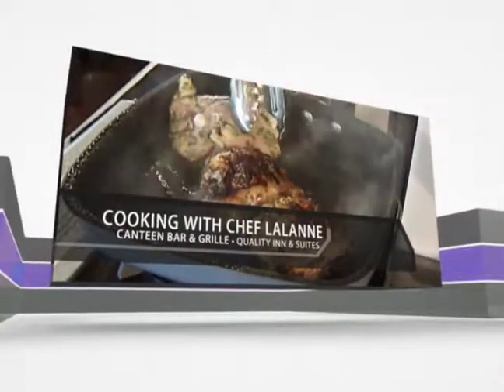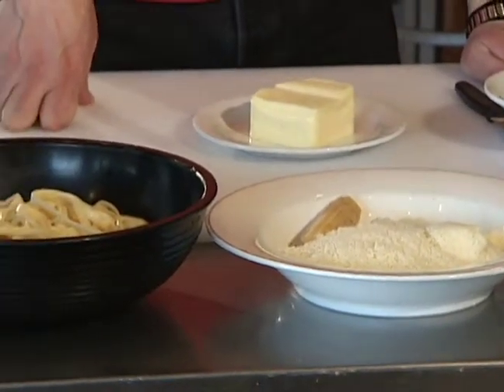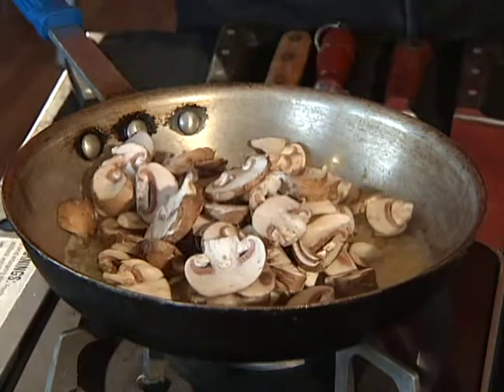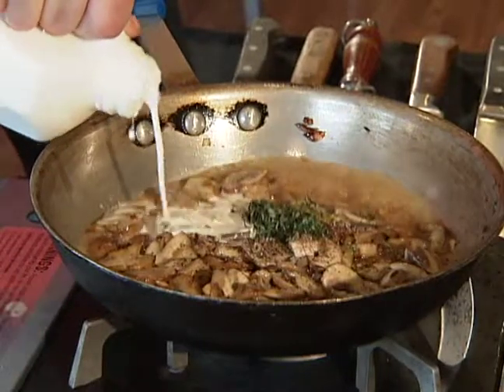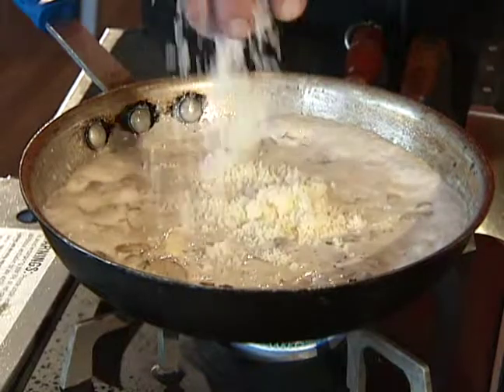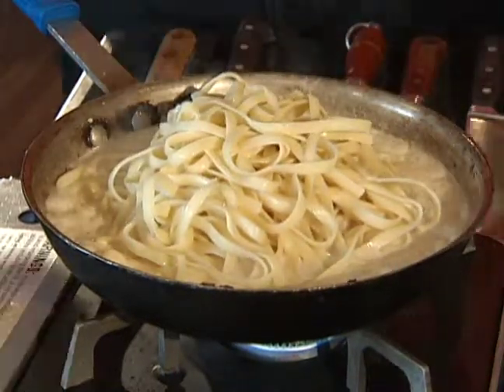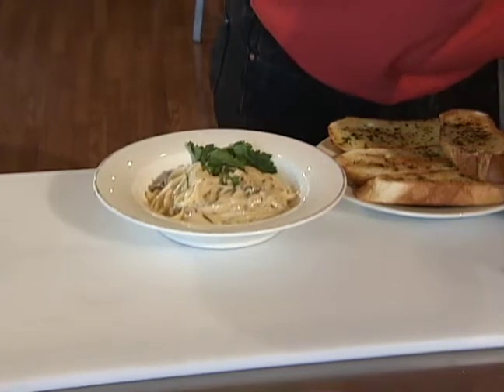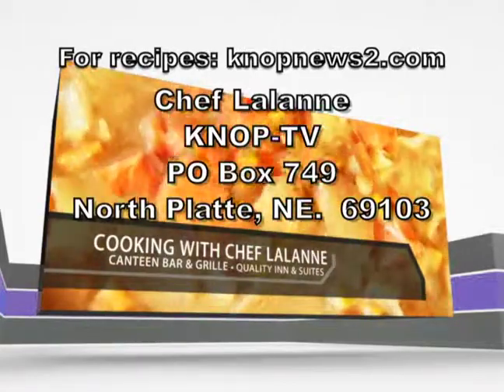Cooking with Chef Lalanne Fettucini Alfredo